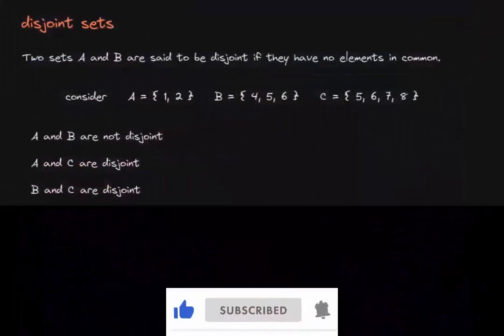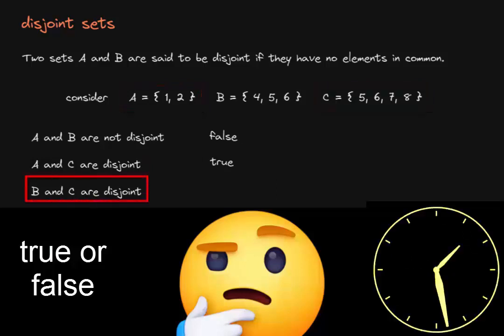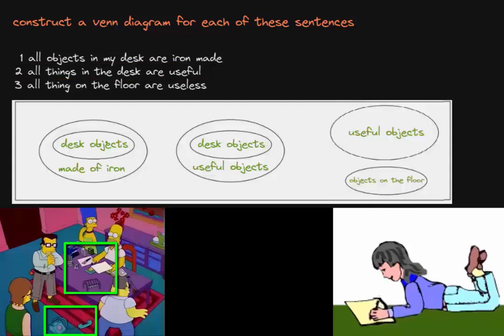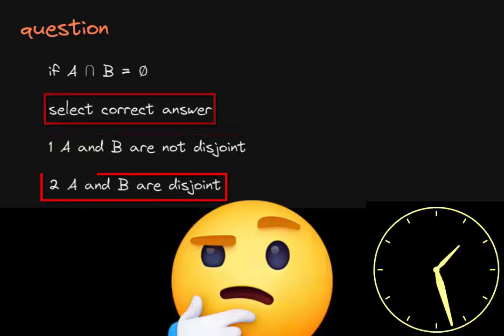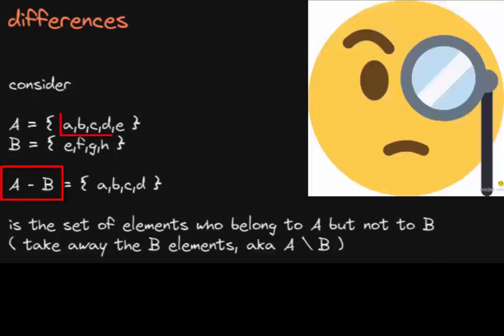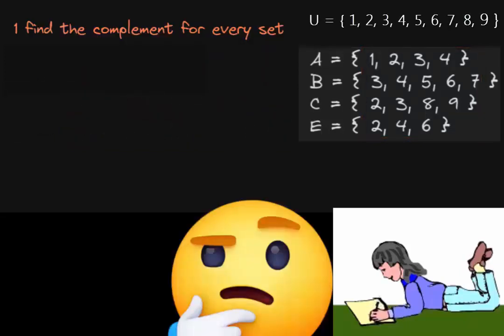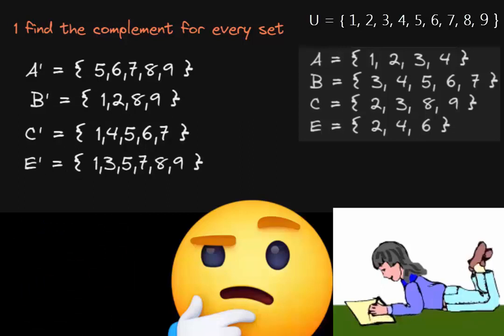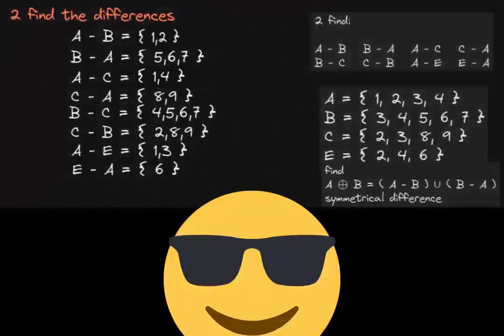computer science theory 2, unit1, disjoint, venn diagram, complement, union, intersect, differences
00:00 intro
00:25 disjoint sets
01:24 venn diagrams
02:15 set operations union, intersection
03:15 set complement, set negation
03:33 difference between two sets

Hi Universe, in today's video we will explain the fundamentals and give some examples, we suggest to have close a paper and pencil to solve the questions, this is the content that you can find in any good university or college on the first computer science year, this video is the beginning of a large series to discuss all relative to the professional computer science approach

in this part 2 we're going to see:

-   disjoint sets
-   venn diagrams
-   set complement
-   union and intersection
-   differences and symmetrical differences